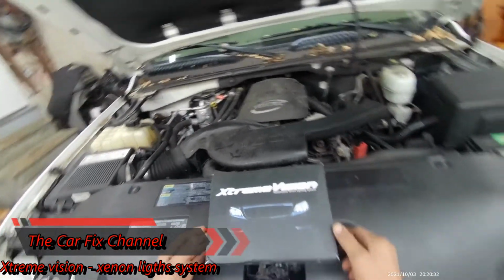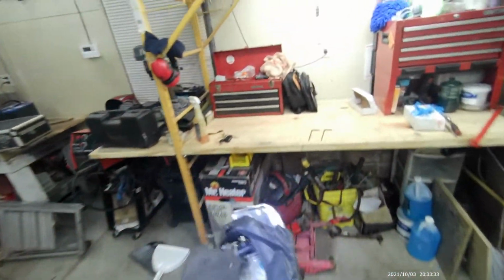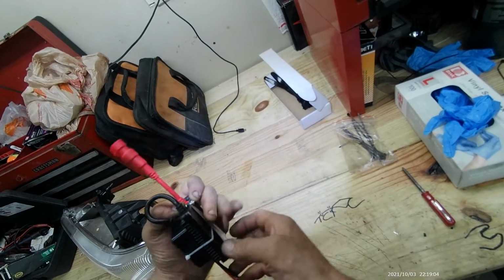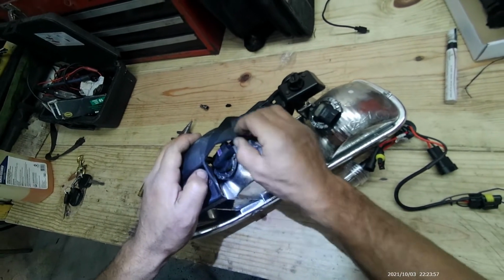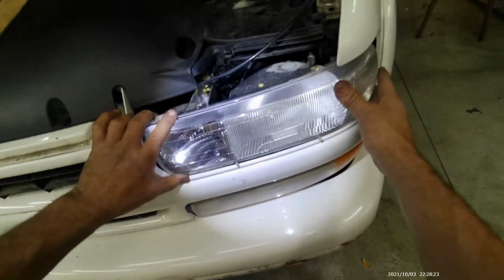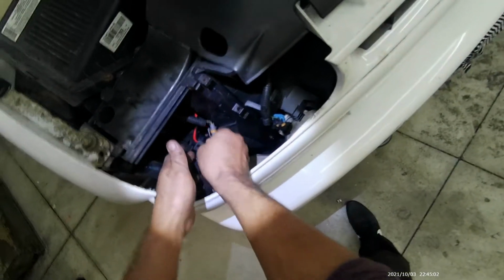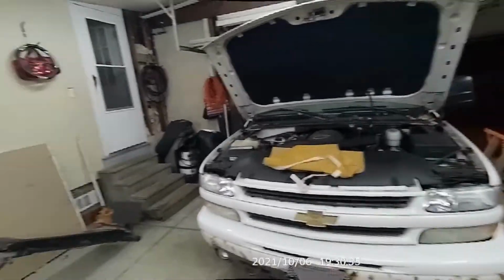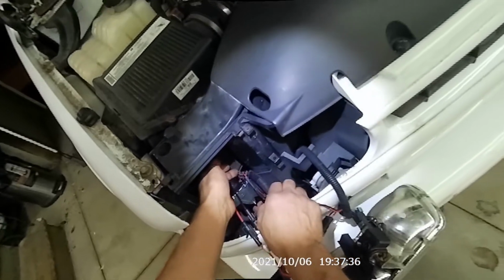How to install HID Xenon Lights on 2005 Chevy suburban Z71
HID or high-intensity discharge uses a combination of high voltage and ionized gas, in this case, Xenon gas. most if not all new cars come equipped with HID lights for high and low beams but not older cars, aftermarket HID lights kits are available in a variety of colors.